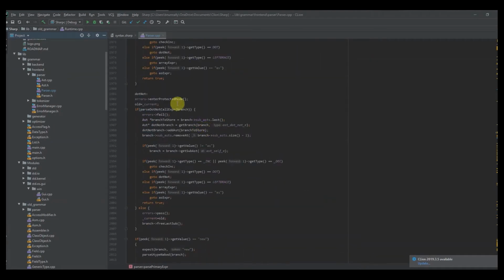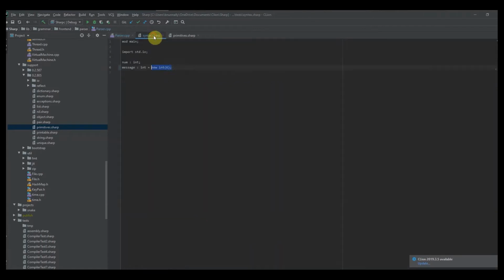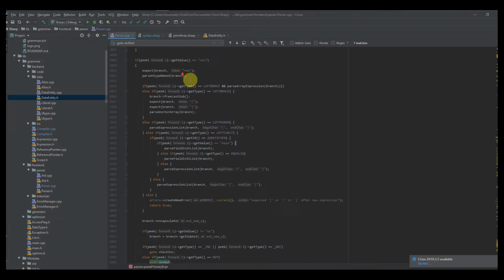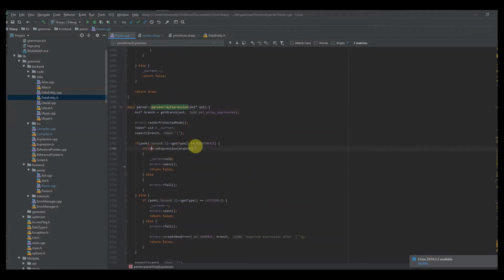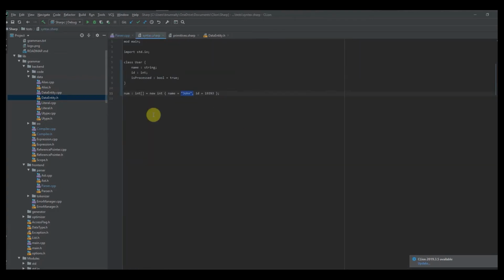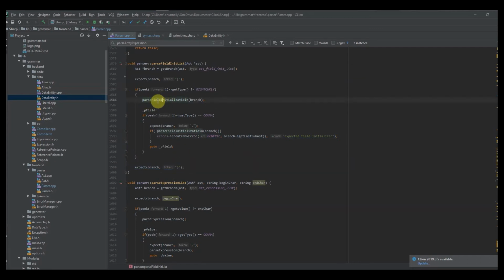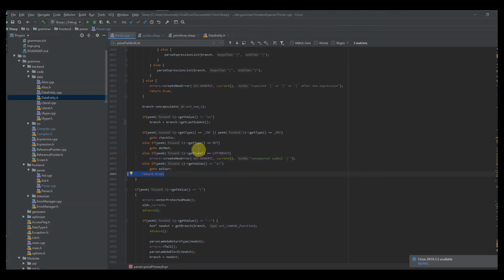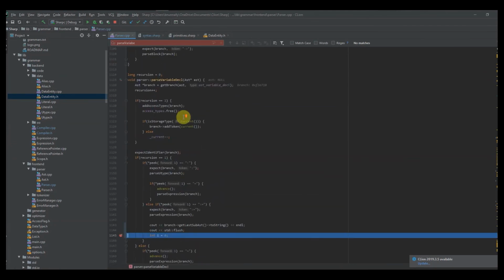[Let's Make a Programming Language] Episode 34: How to parse new expressions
If you want to learn more about how to parse dot notation call expressions check out my video on function calls

Links